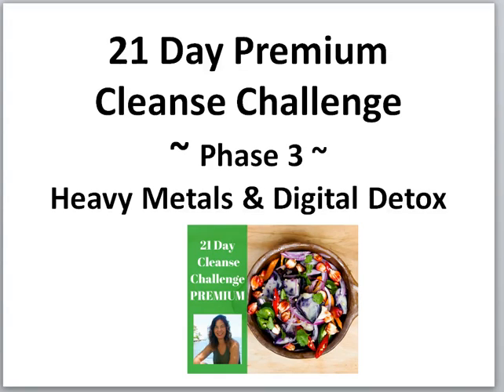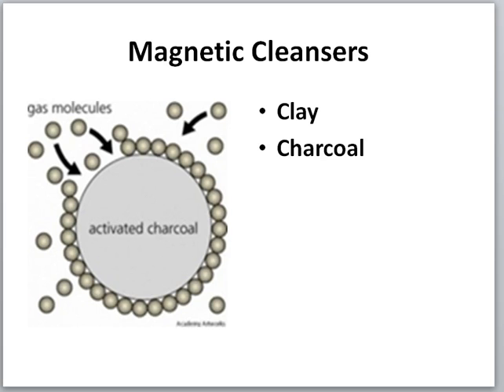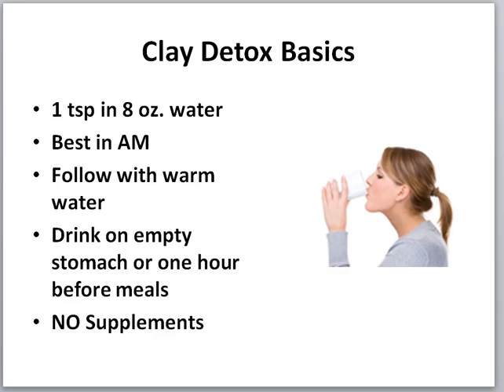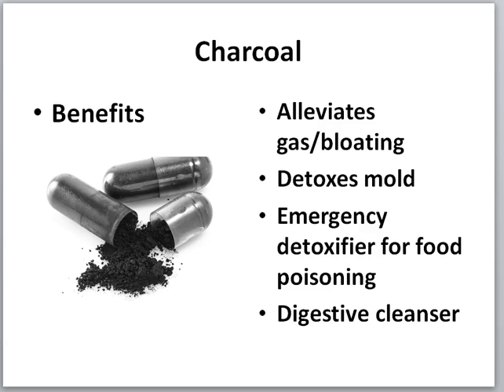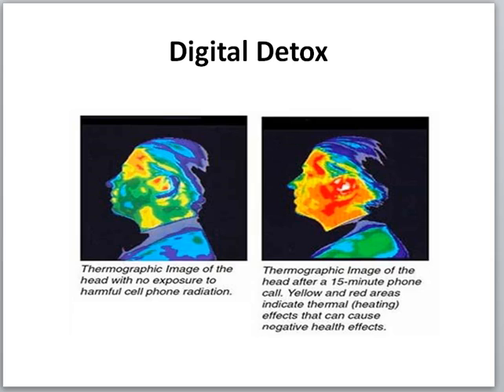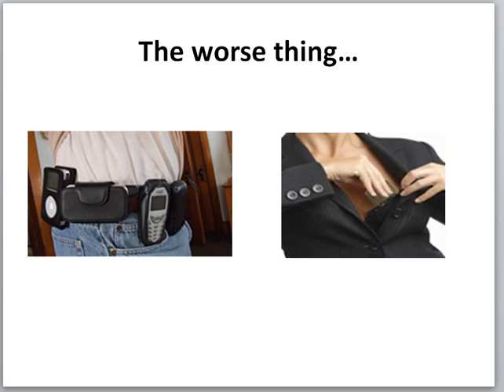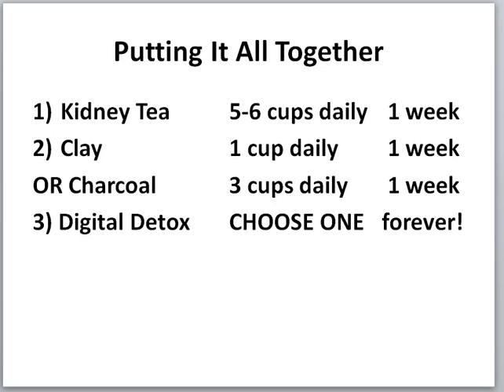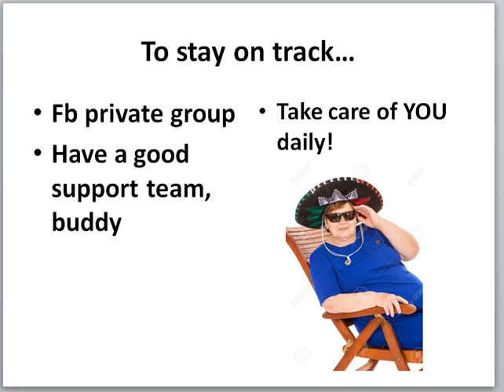21 Day Cleanse Challenge-Heavy Metals, Digital Detox + Putting It Together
How to Do Cleanse Heavy Metals, Do a Digital Detox and then Putting It All Together